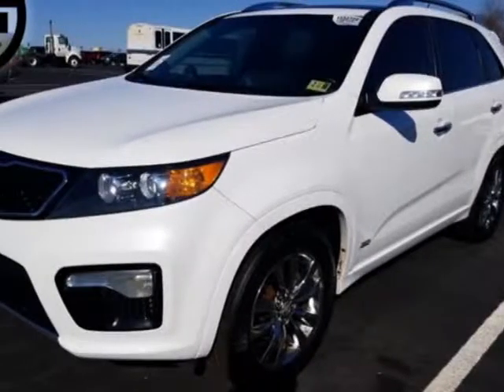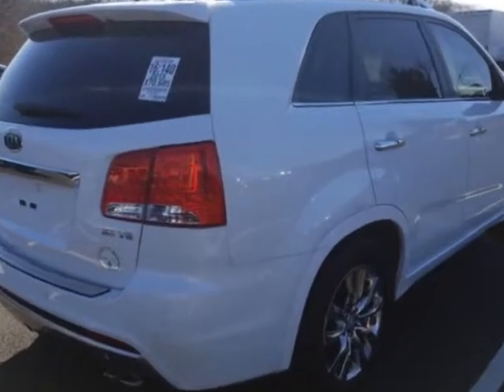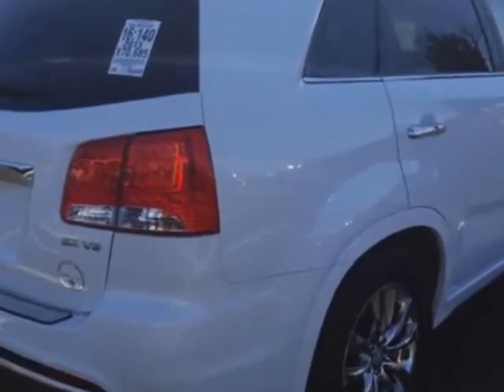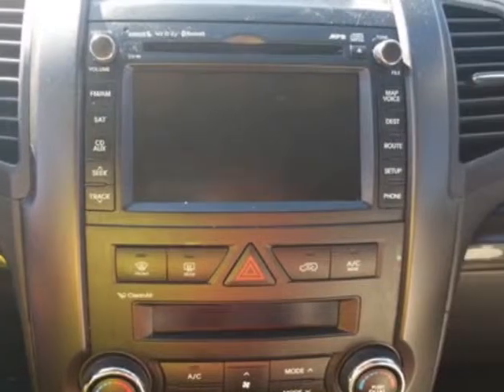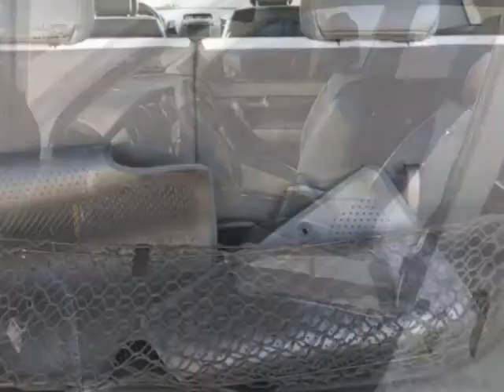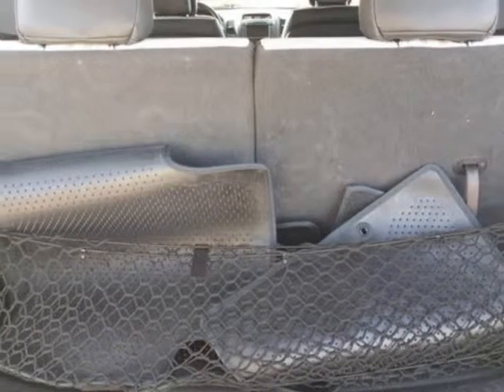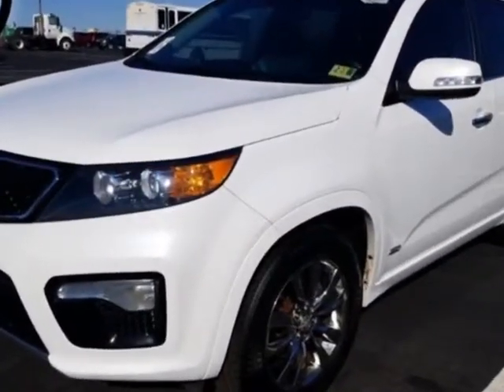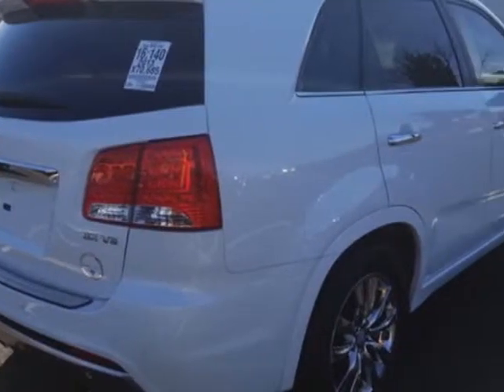2013 Kia Sorento SX SUV - Linden, NJ